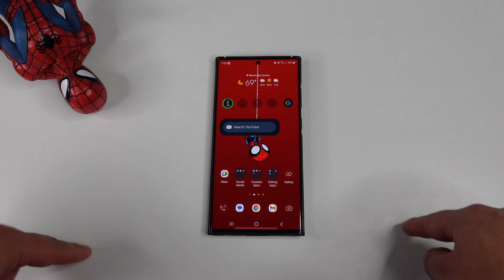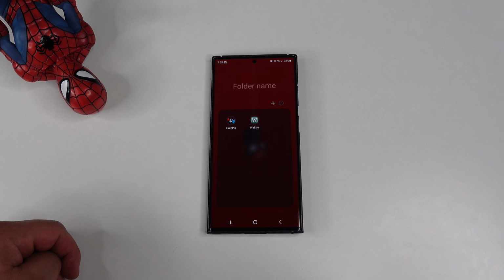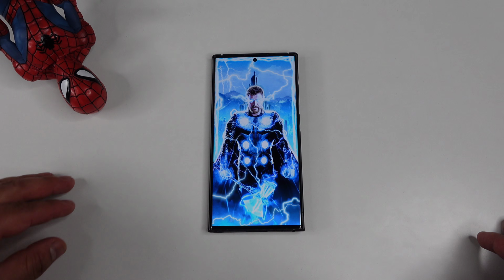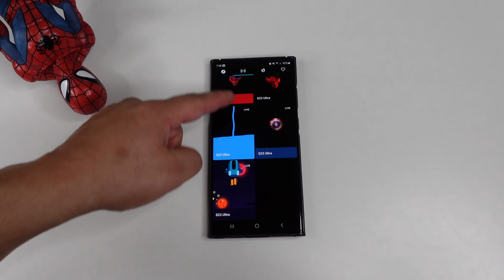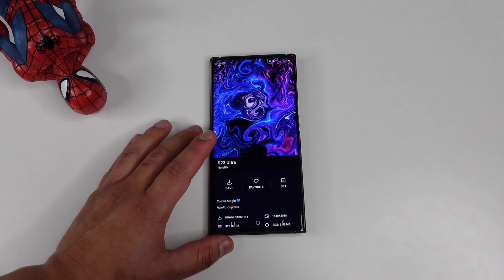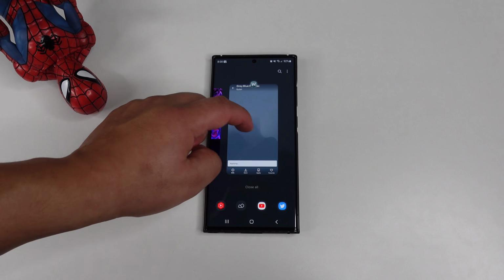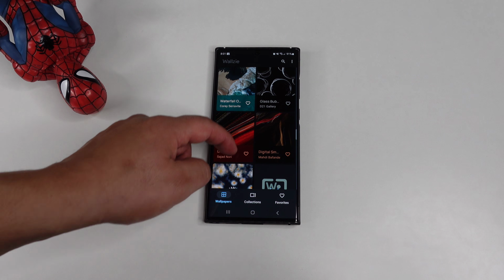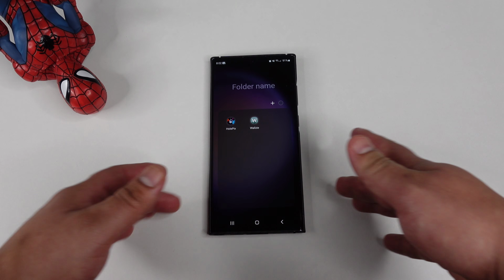BEST Place For Wallpapers On Samsung Galaxy S23 Ultra!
Case In Video

Screen Protector I Use